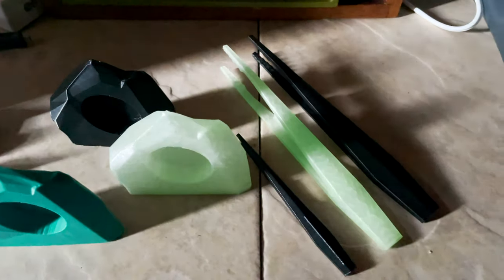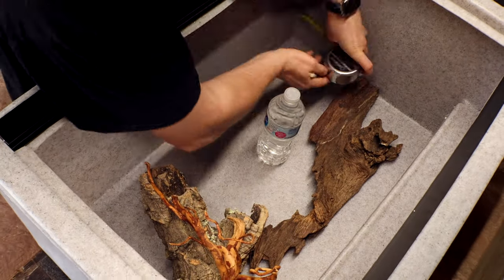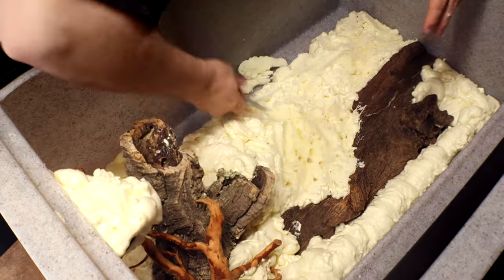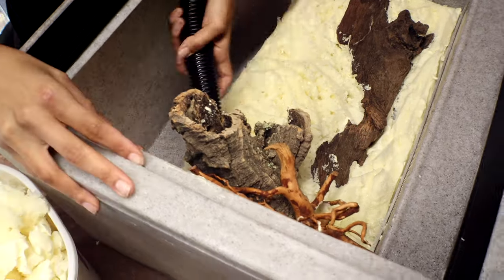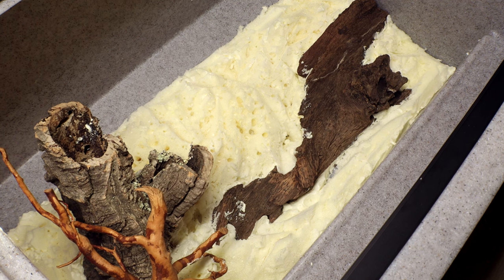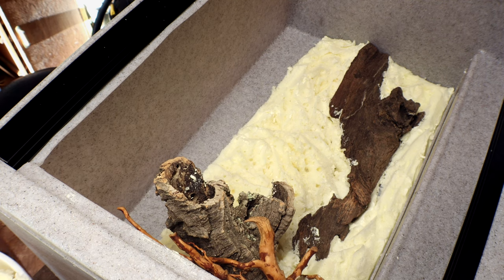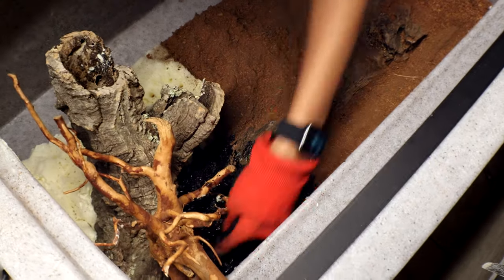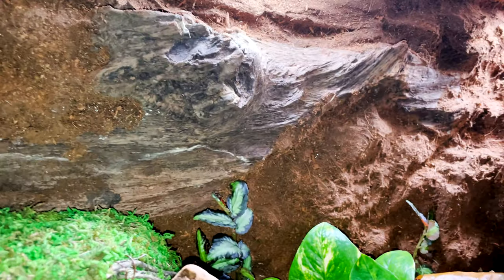How To Make a DIY 3D Background For Bioactive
Good Morning, Reptilians! This week is just kind of a supplemental video to the video from a couple days ago In that video, we focused on actually building the tank, so in this video, we're only looking at how to build the background. Hopefully this video is helpful!

This background can be used in so many different tanks! This one was used for a cave gecko, but it can also be used for things like crested geckos, dart frogs, and even leopard geckos.

0:00 Intro
1:14 Building The Background
6:04 Outro
6:56 Bloopers

Fujifilm XT3 w/ 16-55mm lens:
Canon M50:
Microphone:
Shoe Mic For My Camera:
Ring Light:
Brick Background: